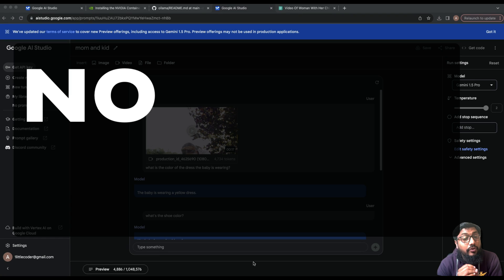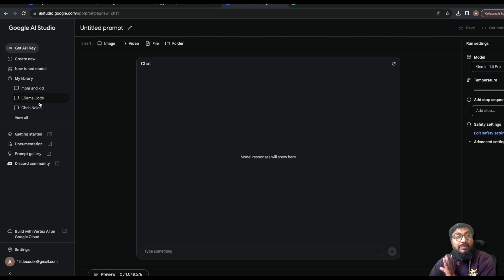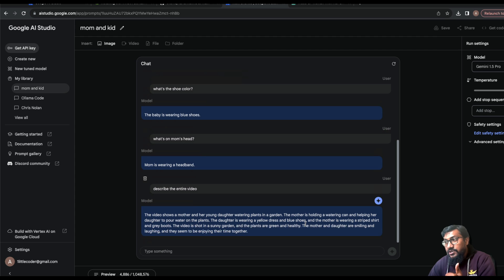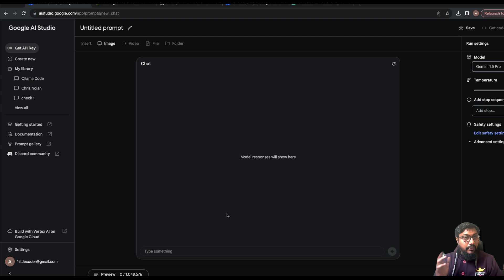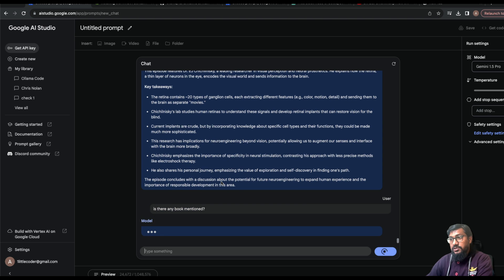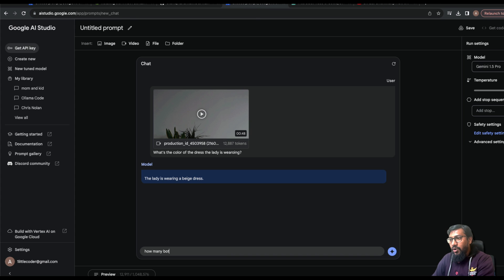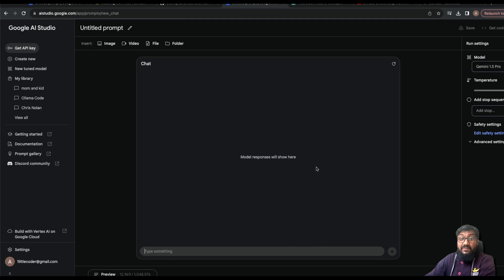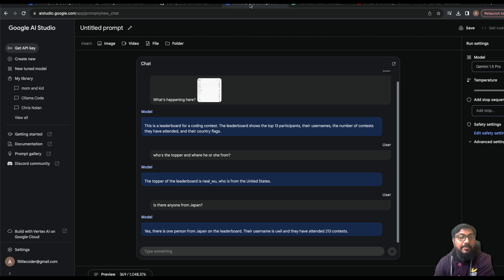1M Tokens Context!!!! No Waitlist!!!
🔗 Links 🔗